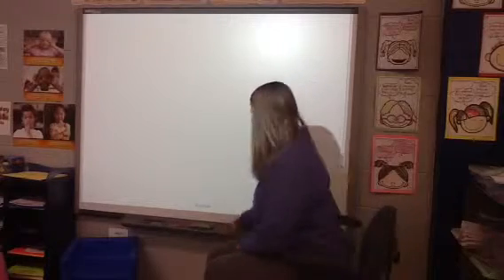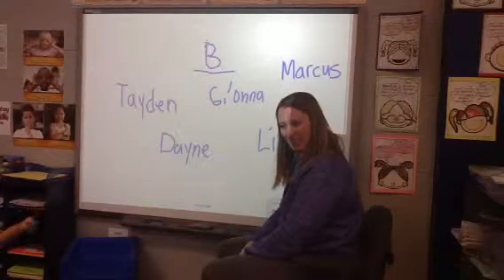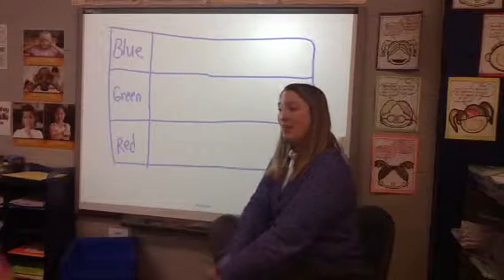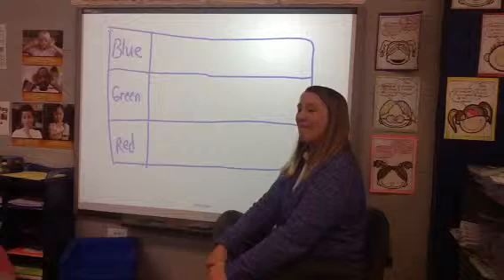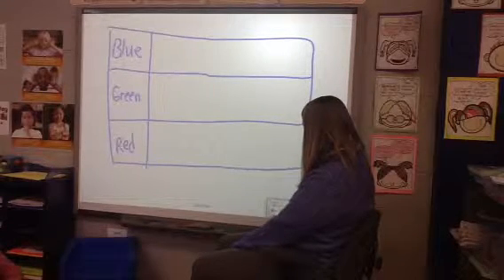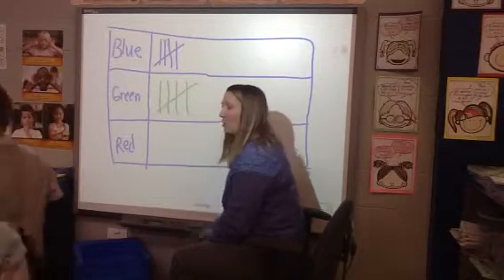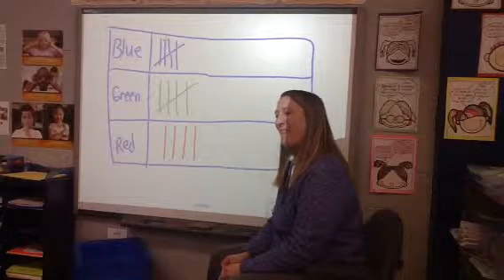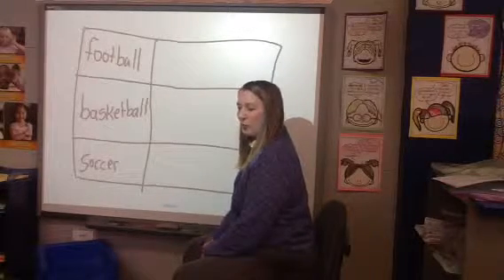Writing 2 28 part 1